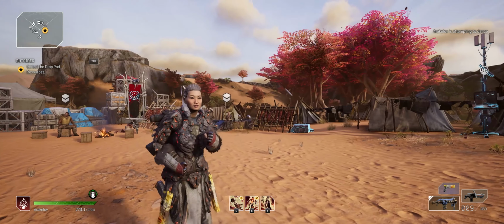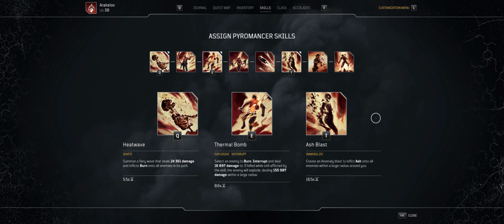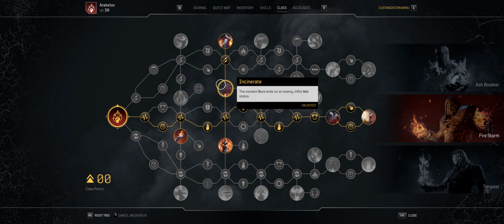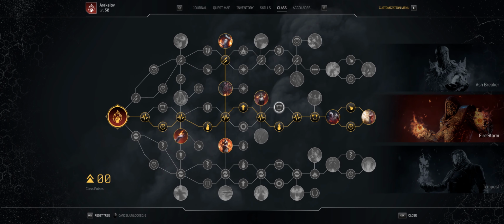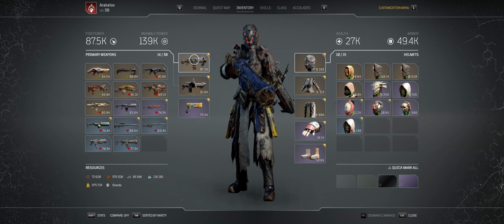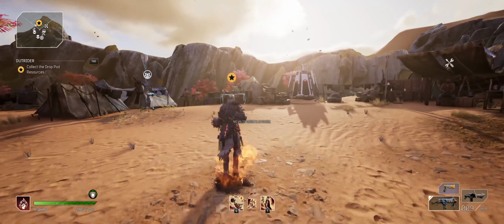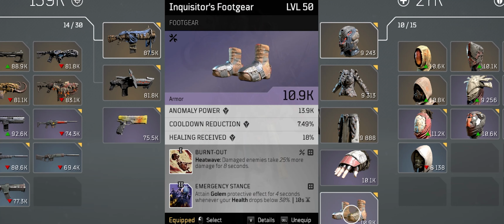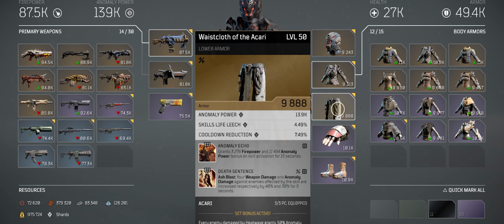Best Anomaly Build Updated | Pyromancer | Outriders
I will be making gaming news, game play, guide, and more videos about gaming.

▬▬▬▬▬▬▬▬▬▬Video Timeline Guide▬▬▬▬▬▬▬▬▬▬
 ⇆ ㅤ◁ ㅤㅤ❚❚ ㅤㅤ▷    ↻

0:00 Intro
0:24 Skills
1:11 Class Points
4:19 Weapons
5:31 Head Gear
5:49 Upper Armor
6:28 Lower Armor
7:14 Gloves
7:43 Foot Gear
9:12 Gameplay